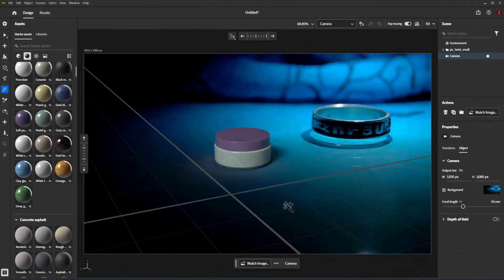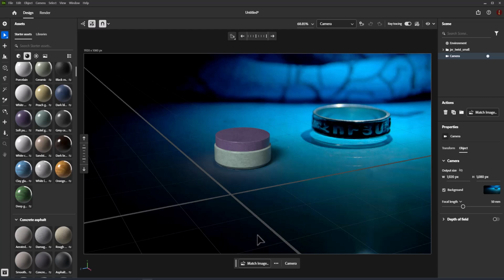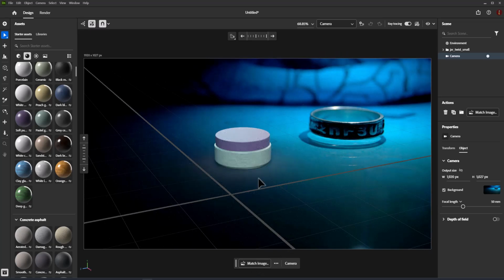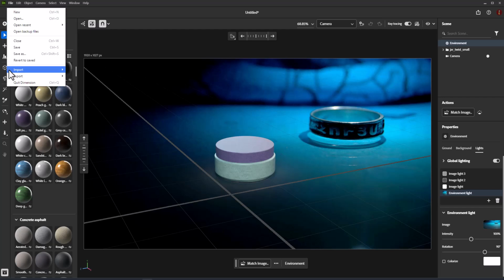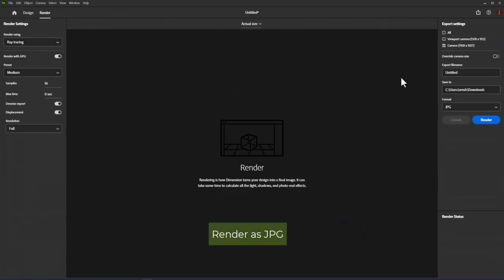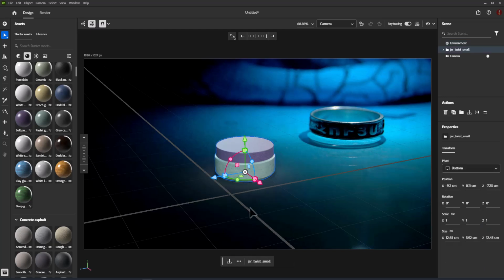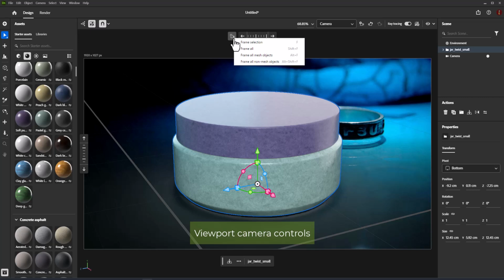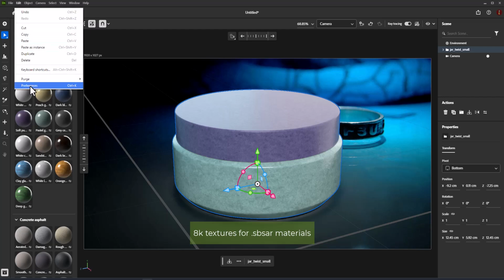Adobe Dimension 2024 - Version 4.1 Improvements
Adobe Dimension 2024 - Version 4.1

Improve match image lighting
Add contextual task bar (removed in v.4.1.1)
Add camera orbit controls in viewport
Update UI theming and appearance for improved contrast
Add .jpg as a render format
Add environment light export as .exr and .psd
Allow 8k textures for .sbsar
Update Substance engine to 9.1.2